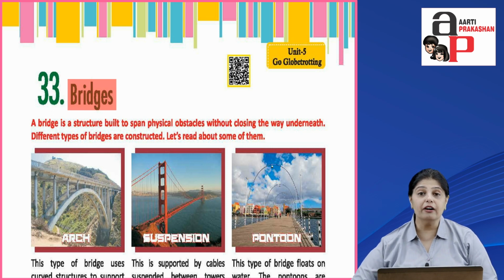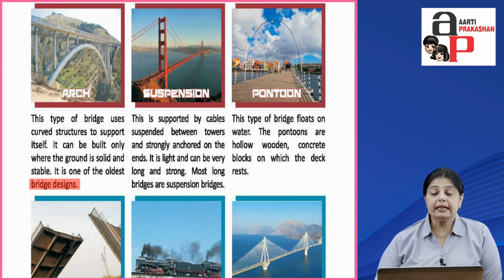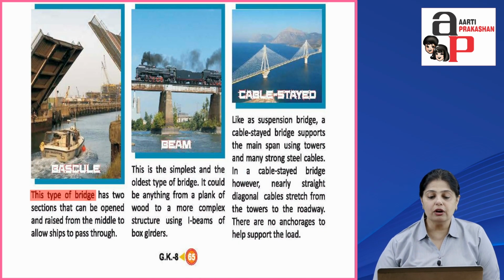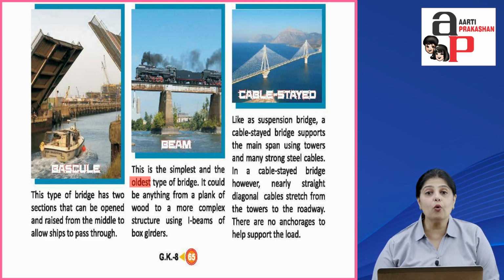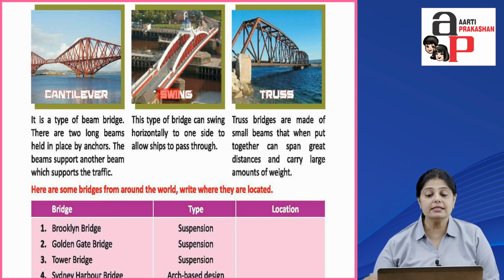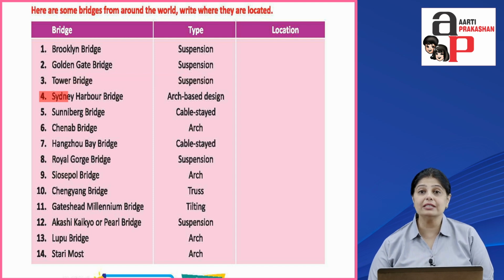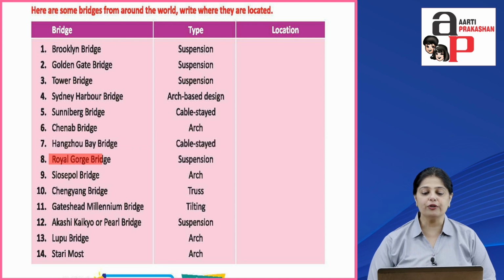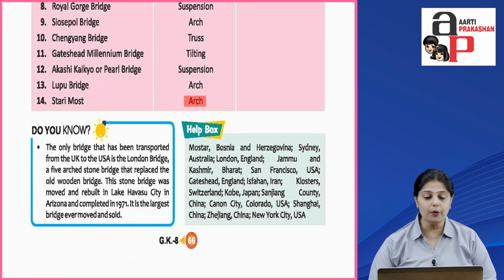Ch 33 | Aarti Prakashan | GK | Class 8 | Bridges | For children